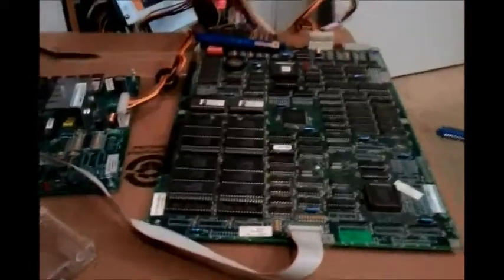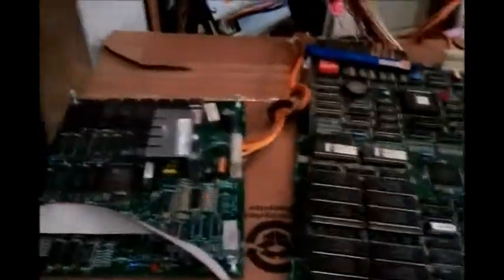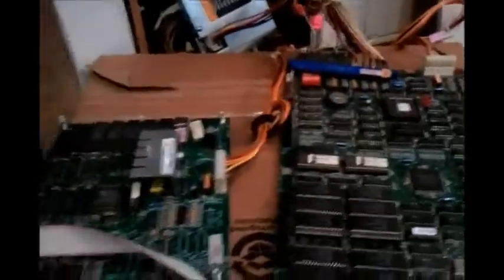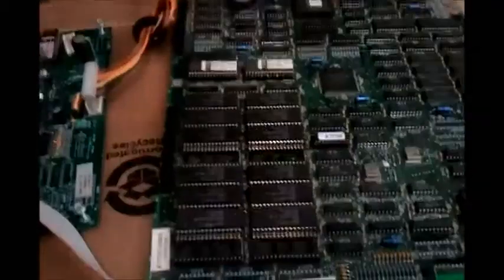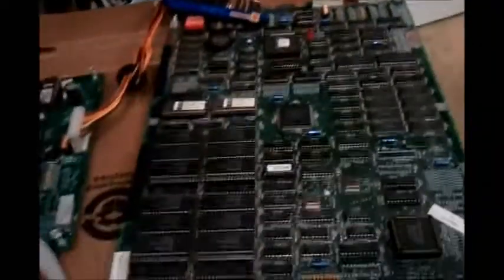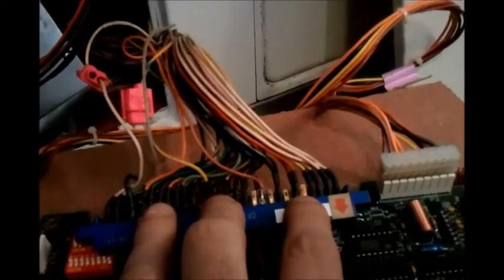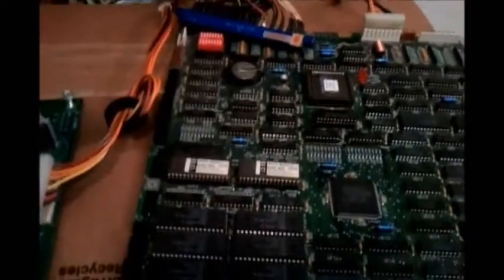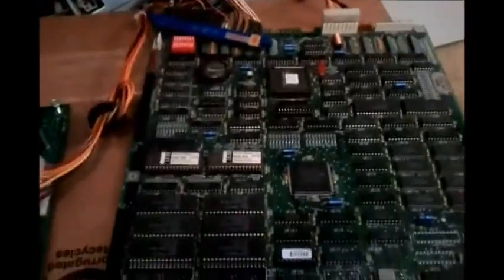Mortal Kombat 2 Pickup - Blast City No Sound Solution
I picked up a MK2 board last week. When i plugged in the board i got no sound. I did some research and found a solution. Here it is. The video was edited slightly in the middle to trim down the time. Hopefully people will get something out of this.